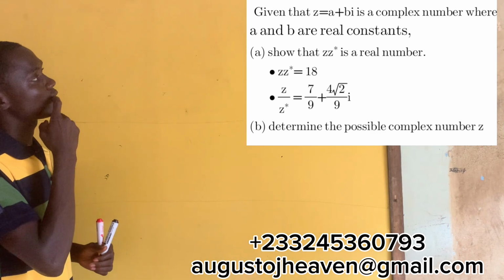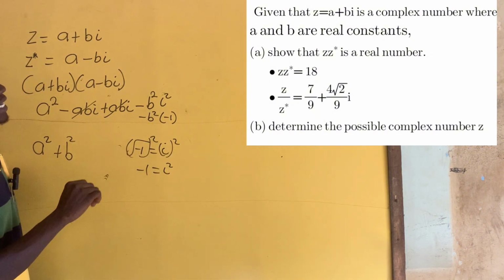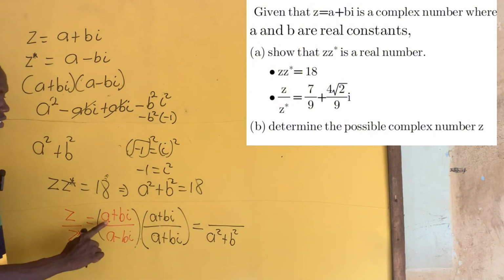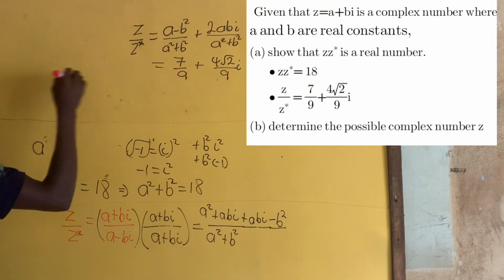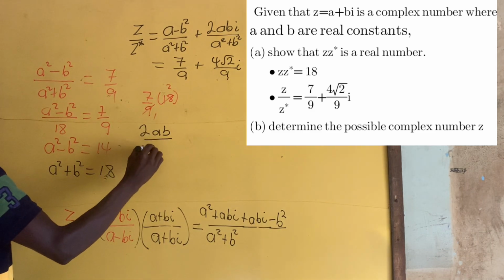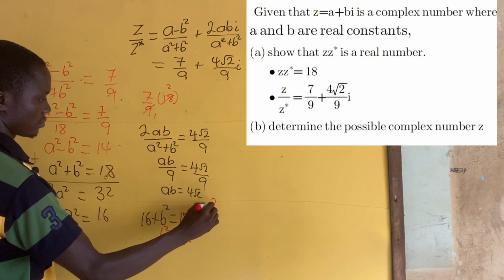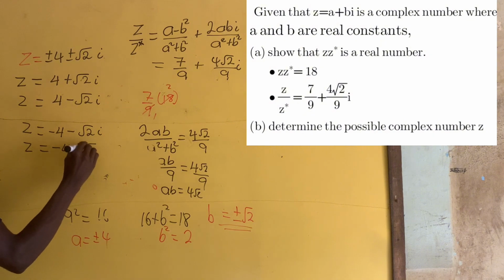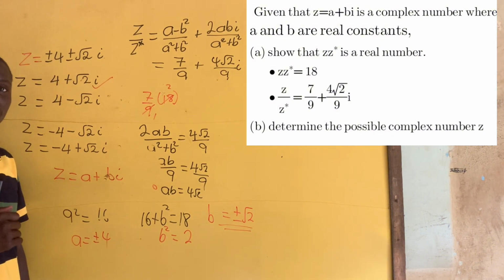Core Pure Paper 1 2022 Pearson Further Mathematics | A level | Advanced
Further Mathematics
Advanced
2022 paper 1 Core Pure Maths 1
Core Pure Maths A Level